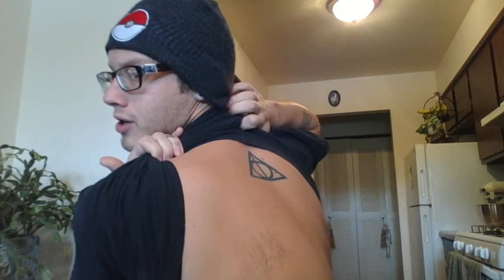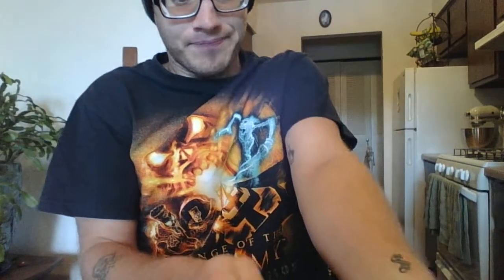My Tattoos and Piercings- November 2016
This was requested by Nick rockz. It's been a while since I've shown you guys my mods, so I figured it was time to do an update. I really appreciate your suppport!